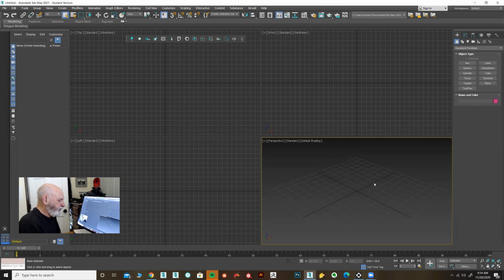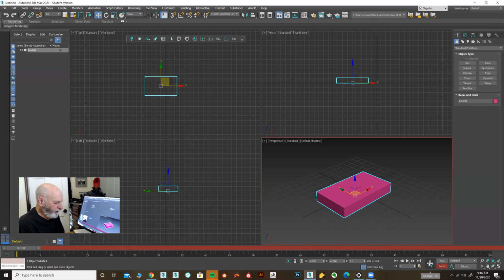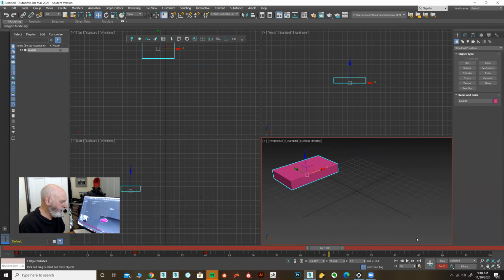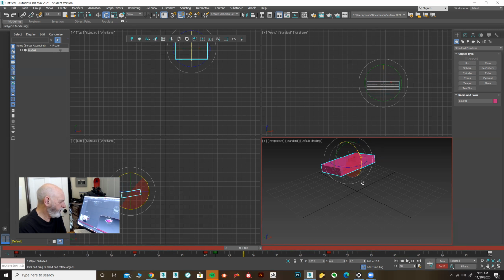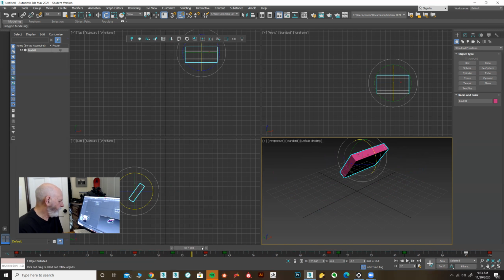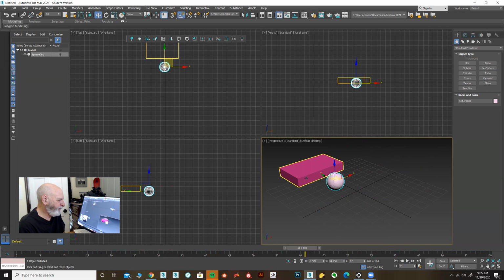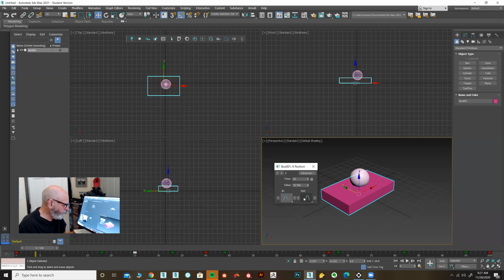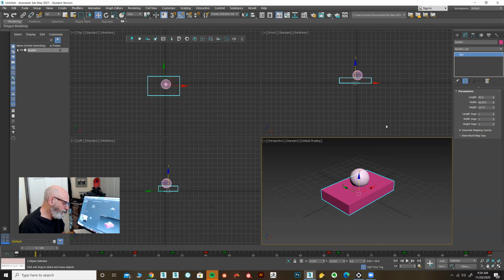AR205 Week 13 Animation Basics